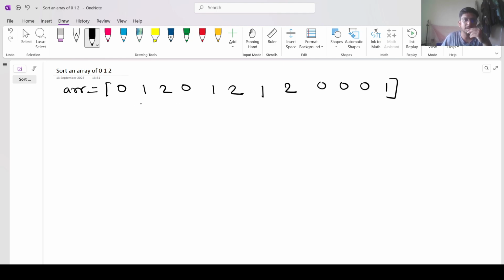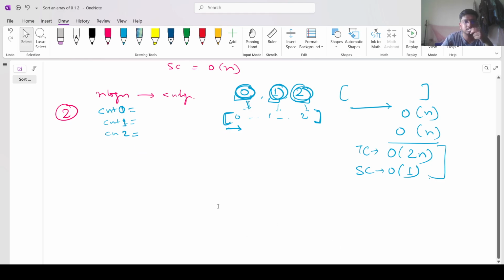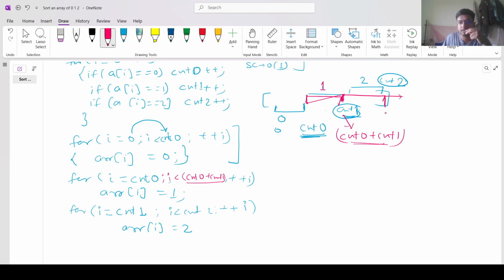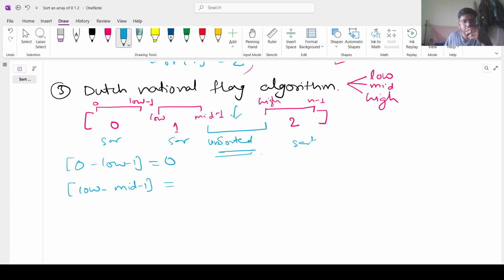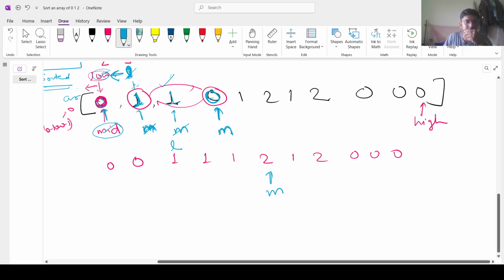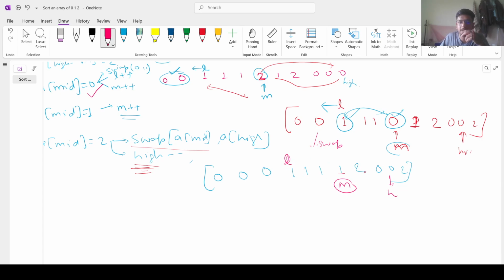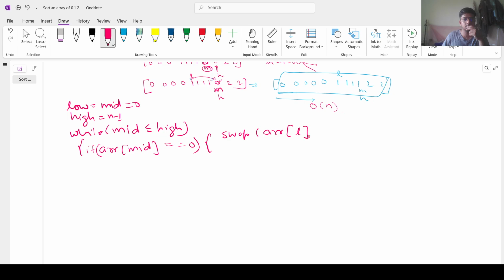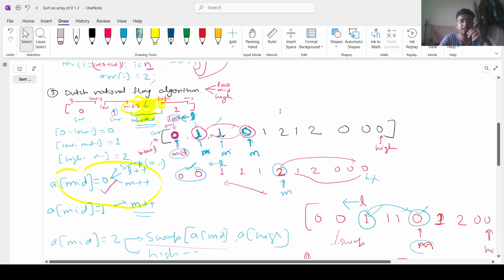Sort an array of 0's 1's & 2's